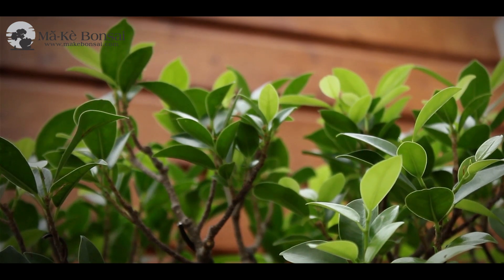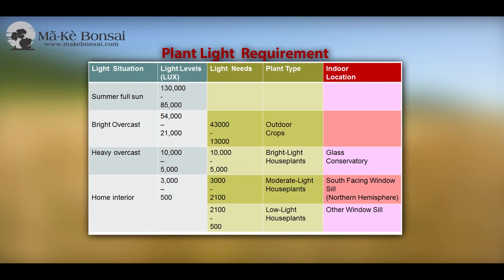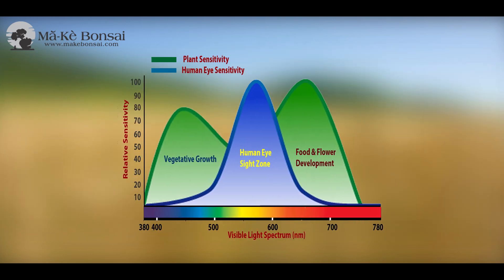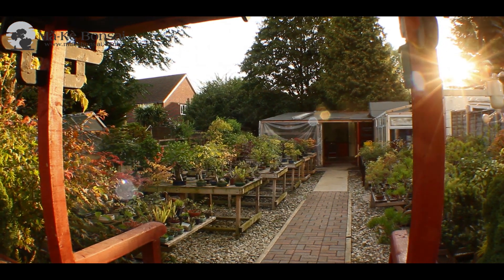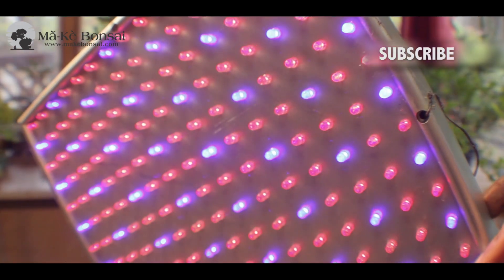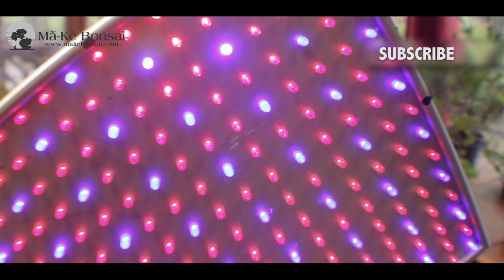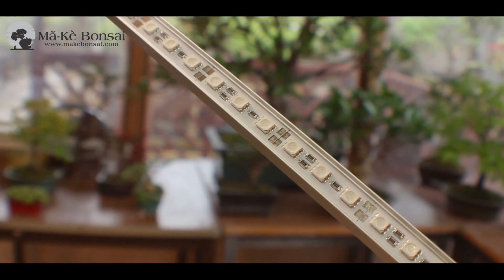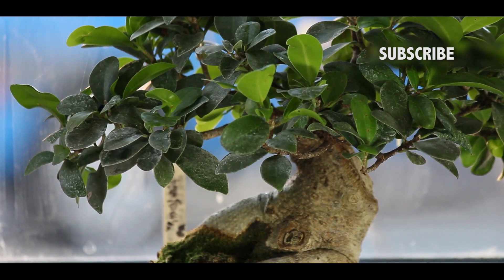45) Lighting for Indoor Bonsai and House Plants - Bonsai Trees for Beginners Series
Suitable amounts of light is critical for the survival and health of a plant. Low levels of light make a plant weak and susceptible to all kinds of pests and disease. Giving your plant the right 'strength' and 'colour' of light could make the difference between a vibrant or struggling bonsai...

The first thing we have to do is identify the quantity of light that you’re looking at in the area that you’re going to put your bonsai. You use a little light meter for that. The light meter generally has a lux which tells you the density or intensity of light. On a good bright day, you could have around 100,000 lux outside in the bright parts of the world. In the tropical parts, maybe 6000K and on a cloudy day, it can go down to 4000 lux. On dark days, it can get even less.

Indoors, the light levels vary quite significantly. The human eye can read at 198 lux, but even the plants that live in the undergrowth in the Amazon forest require at least 400 lux to survive.  Ficus’ and other indoor plants can generally manage at that kind of light level.

Bonsais, on the other hand, generally need a lot more light. 3500 – 4000 lux is a good reading to have. You need to then choose appropriate lighting for the area that you’re going to have. Sometimes you can have light that creates heat. HID – High Intensity Discharge  lighting. Then there is metal halide lighting (MH) and there’s also HPS or High Pressure lighting.

They use a lot of electricity for one but they also generate a lot of heat, and the other thing about this kind of light is that it’s a general spectrum, so it goes across the entire spectrum of light. Most of the light, or 20% of the light is used by the plant.

Using fluorescent light, which is the other type of light is more accurate and fluorescent lights are colour corrected. You can get very precise lighting for the plant depending on what your plant is doing, whether you want it to grow leaves and be used between 500K and 6000K. It is a blue light and then you have for flowering, you would use 2000 to 2700K which is on the red spectrum.

There is a new mention in the plant light area, made from LEDS - light emitting diodes. They generally come in panels or in strips. They can be used right over the plant and sometimes, if it’s a long strip, can even put it within the plant to light up the area.

It’s not advisable to run the light 24 hours a day because trees need to rest. Trees need to be dormant in the night. When you can feel the heat and light outside, that’s the best time to have your additional lighting or support lighting for the trees.